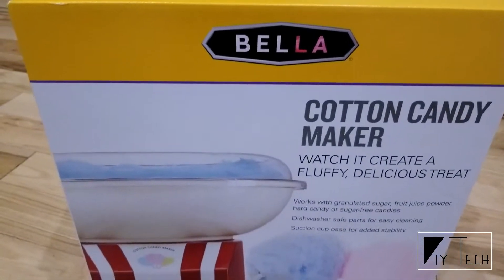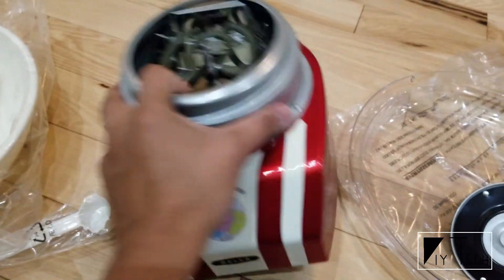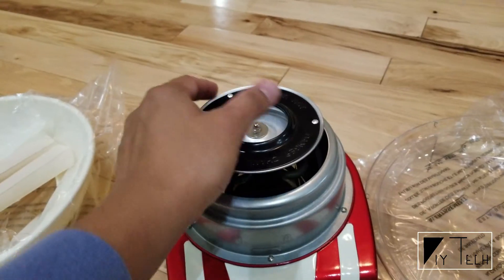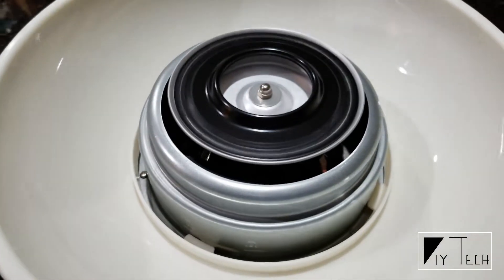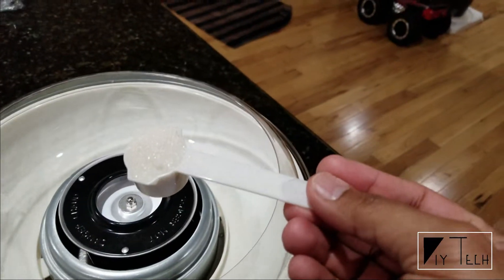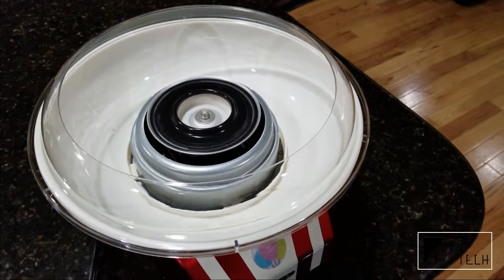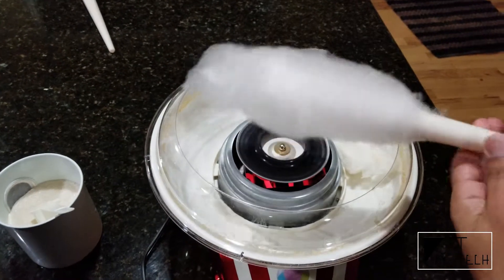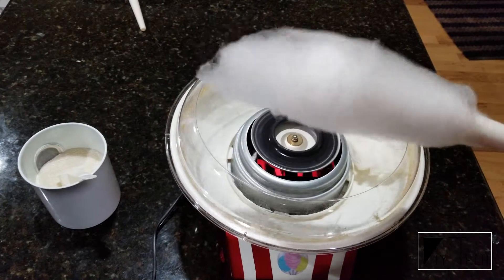Bella Cotton Candy Maker | Fun activity at Kid's Parties !!!!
Found this unit at Walmart and thought this will be a great fun project, and sure it was.
Used it at couple of kids parties, and it was super hit. You can add food color or hard candies for flavor...

Cleanup is easy as well.